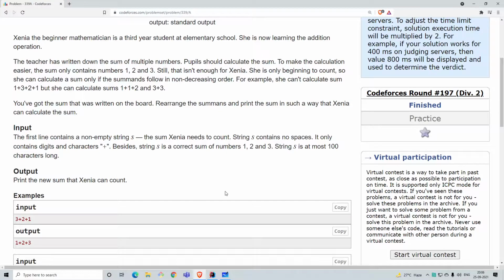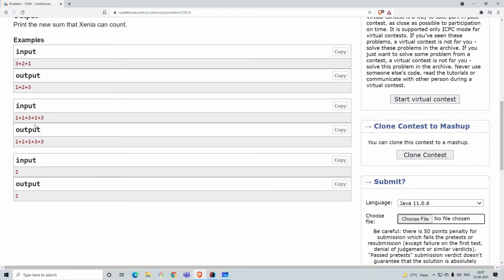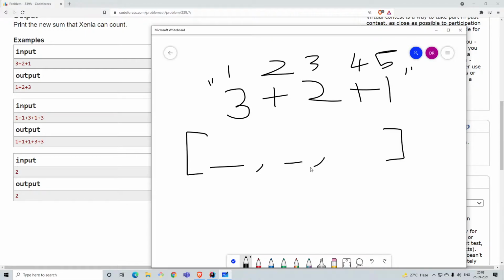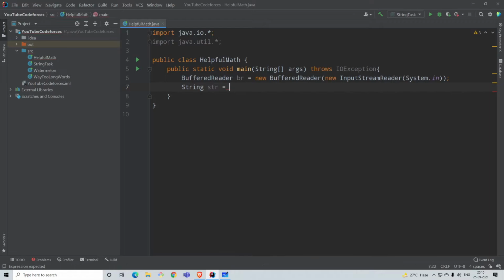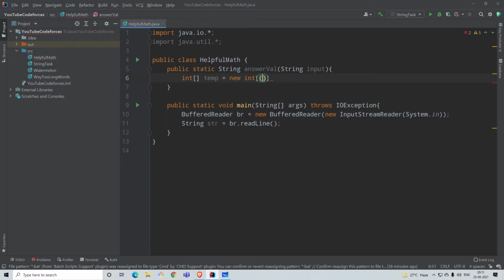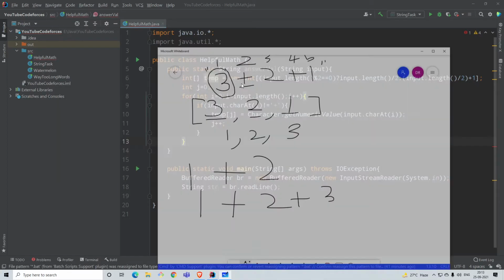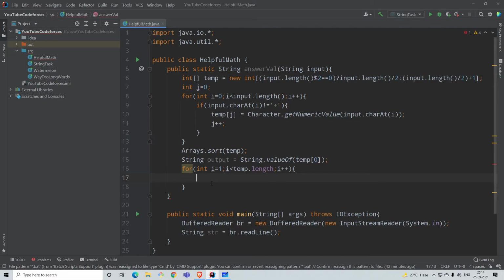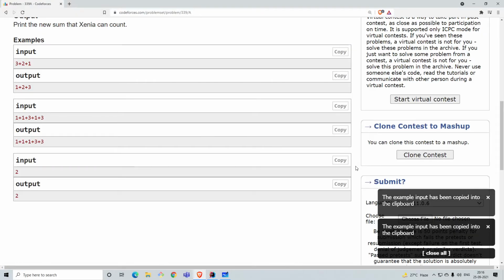339ACodeforces: Helpful Maths- Character class and its inbuilt methods to solve the problem in Java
Hey viewers,
Thanks a lot for dropping of.
This video will show you how to solve a Codeforces problem using Java. The way I took to solve the problem was by using a conversion from String-Character-Integer.